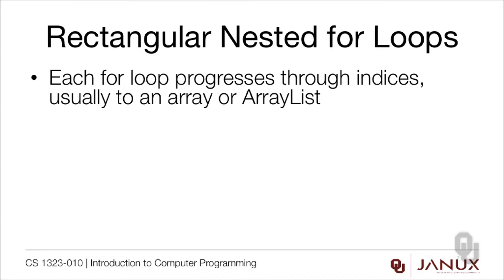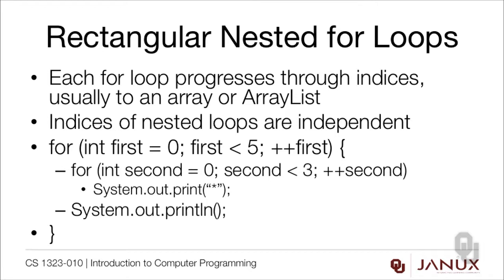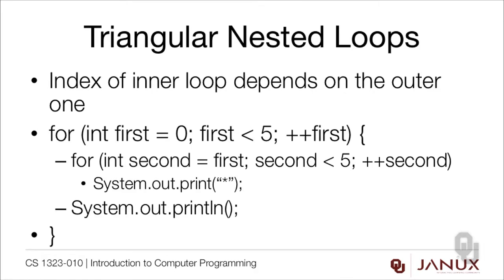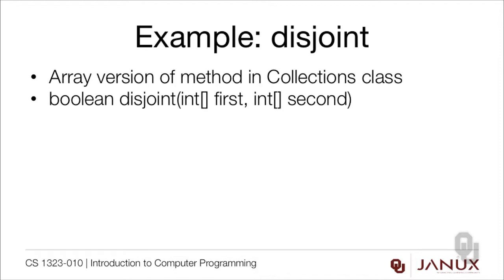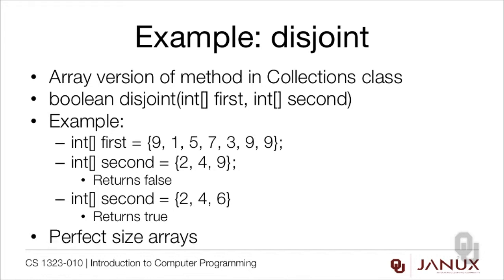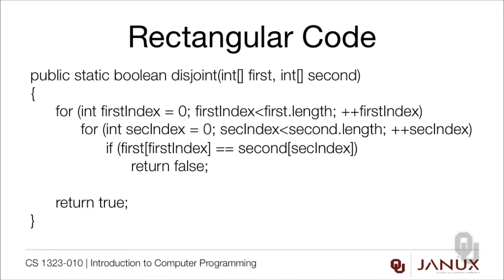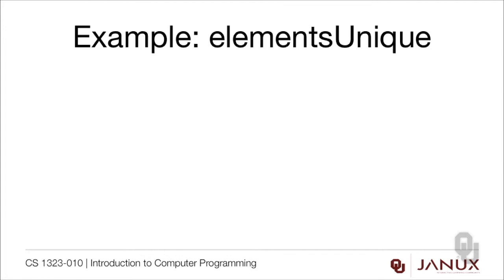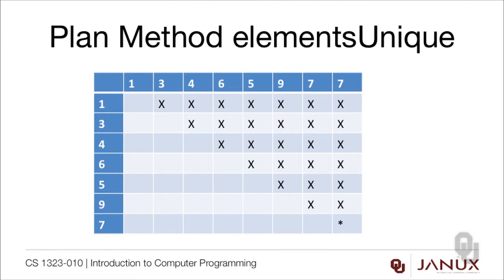Introduction to Computer Programming - Nesting Loops - Rectangles versus Triangles